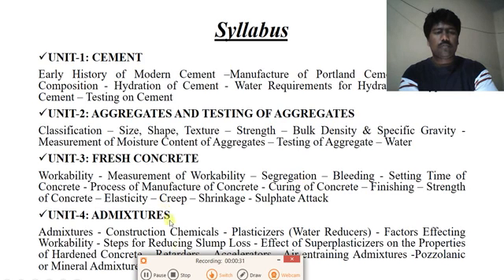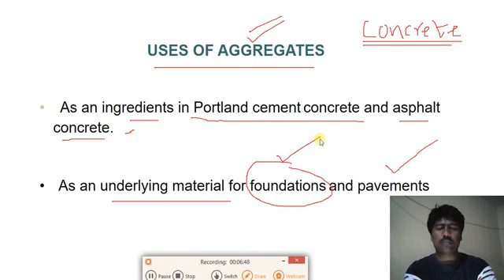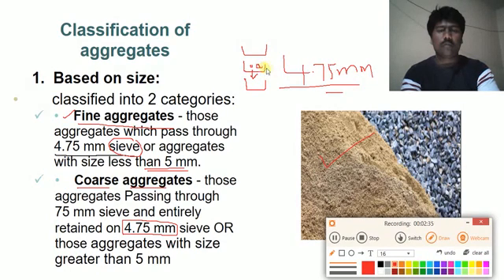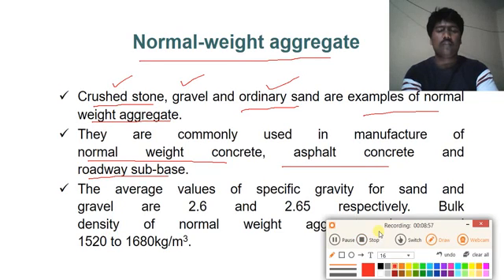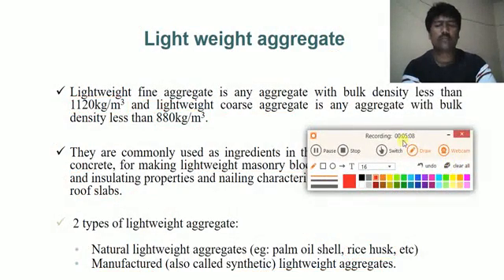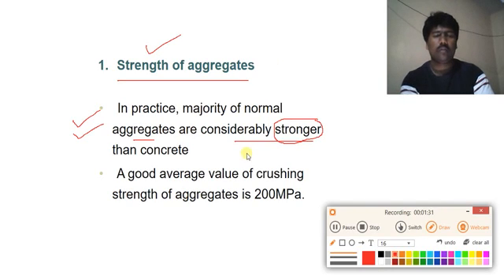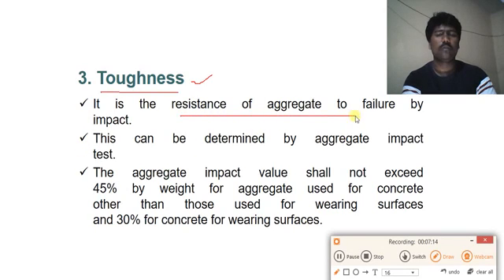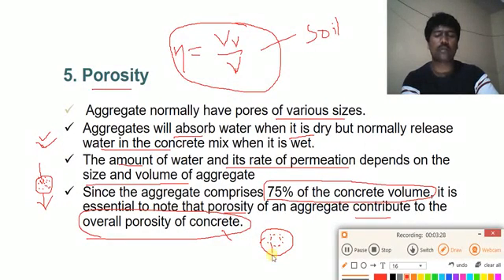Concrete technology in moocs(3)